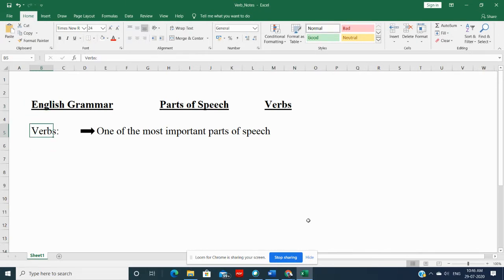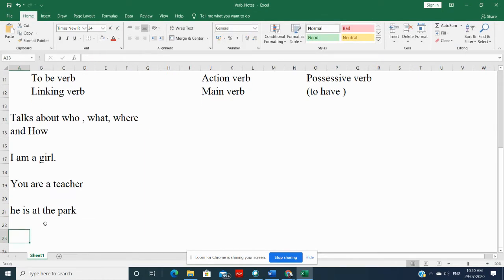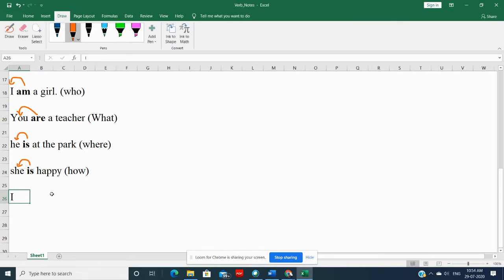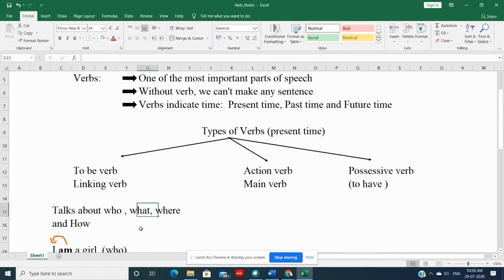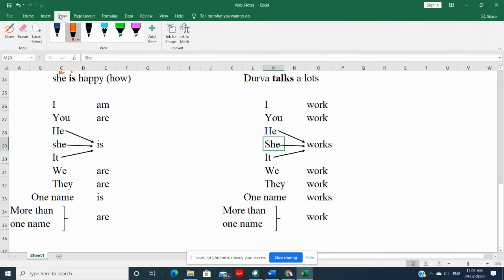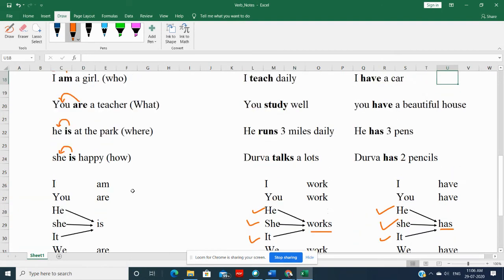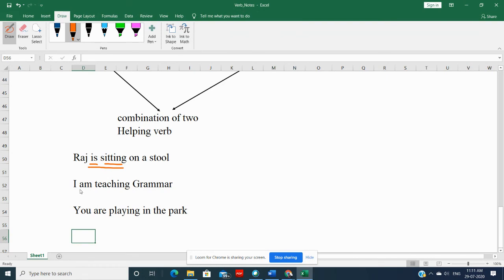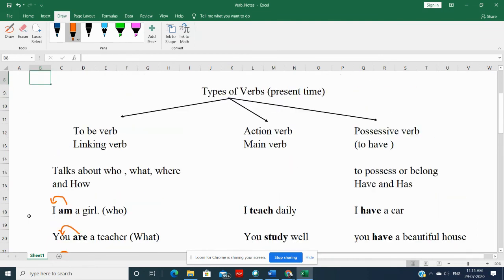Everything About Verbs_Part 1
Subject:  English Grammar
Topic :  Verb
Part :  1